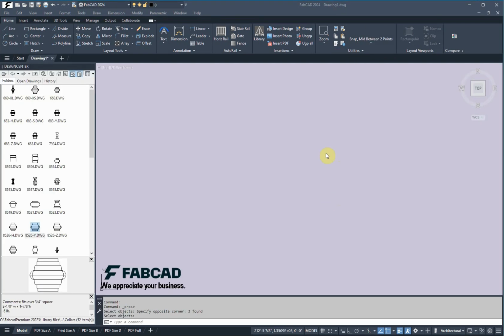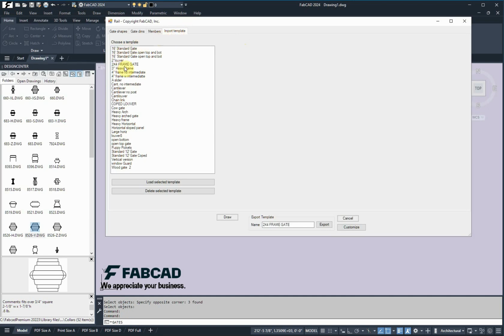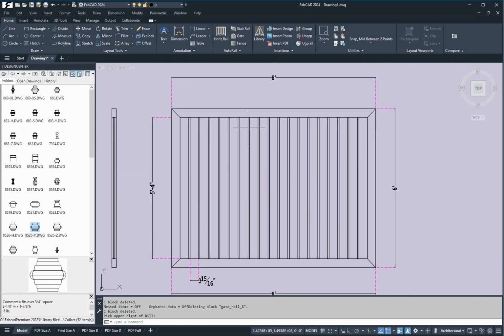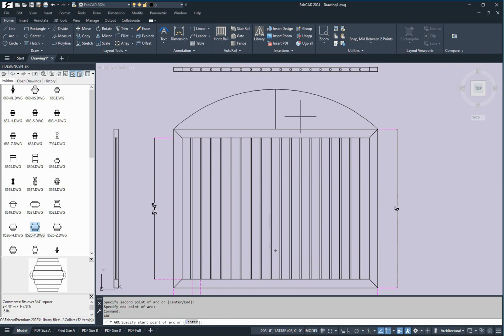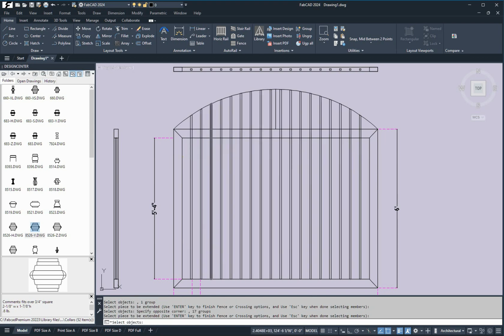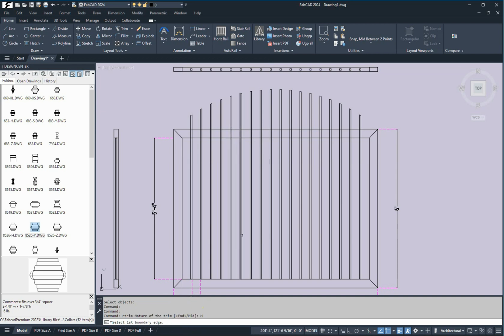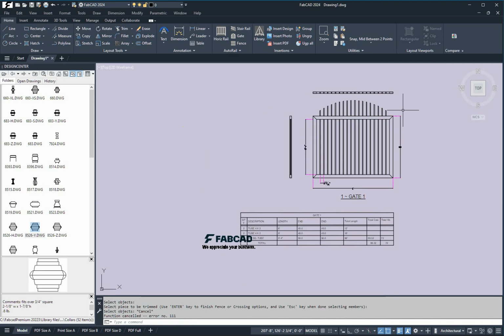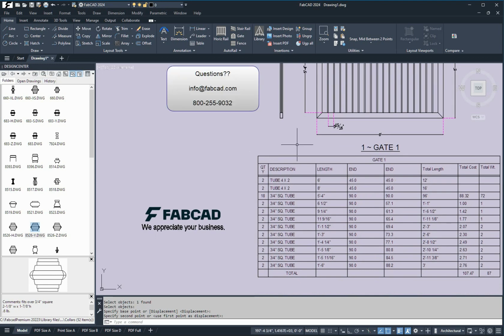Using FabCAD's Rtrim and Rextend comands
Learn how to use these commands to modify your AutoRail drawing and add changes to the Bill of Materials